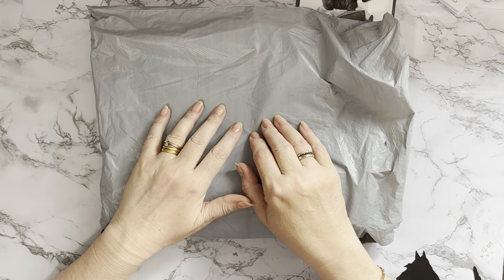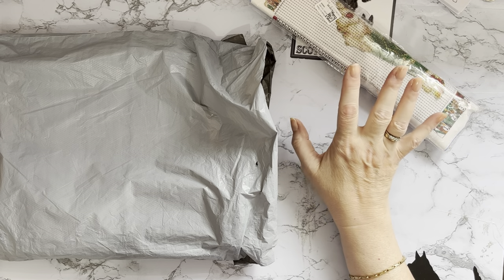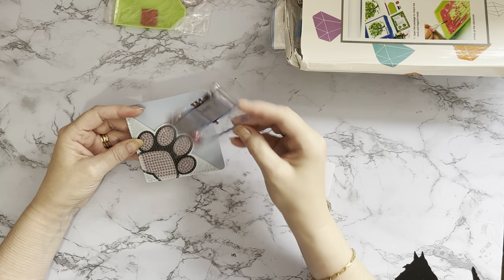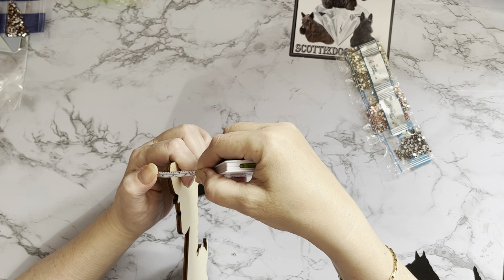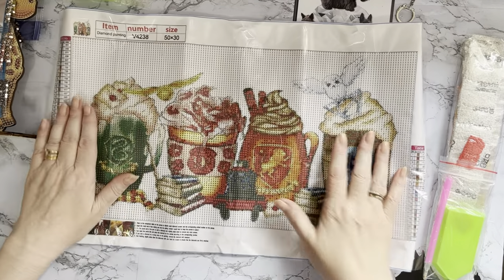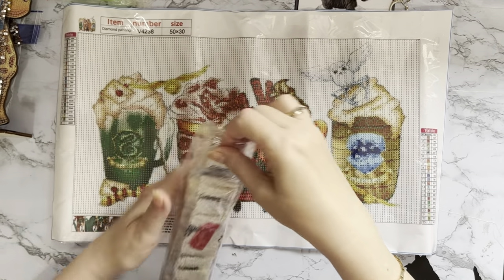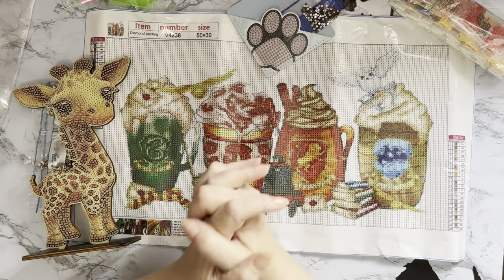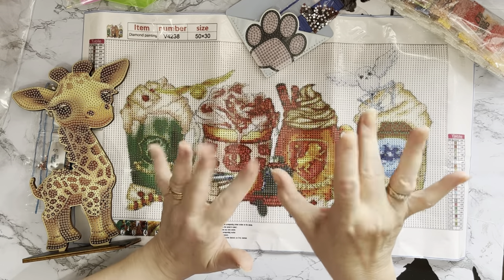Diamond painting | UNBOXING | diychoose | Hot Chocolate & Magic | Giraffe Figure | Paw Fun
Hi, thanks for stopping by. Today’s video is a first impressions review of some Diamond painting projects  from DIY Choose .They have been sent to me free of charge, but my opinion will still be honest.

Full Round Drill Diamond Painting - Cup Pumping - 50*30cm.     Style — V4238 Harry Potter Style Please

DIY Crystal Diamond Ornament Art Craft Animal Diamond Mosaic Ornaments Kids Gift.  Style — GH067. Giraffe Please

DIY Diamond Art Bookmarks Art Craft 5D Cat Paw Triangle for Beginner Adults Kids.  Style — SQ-003-3. Pink